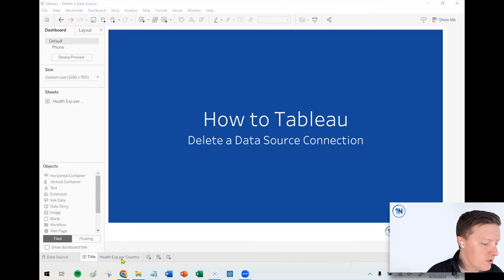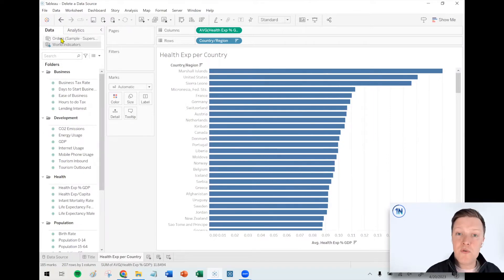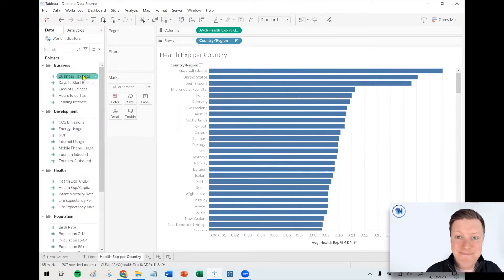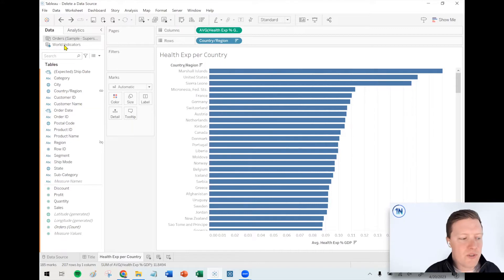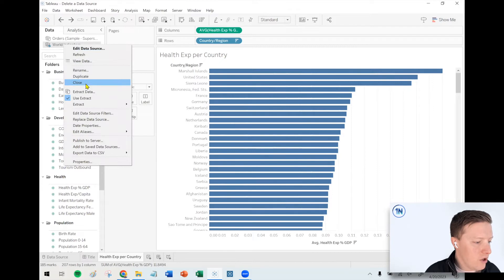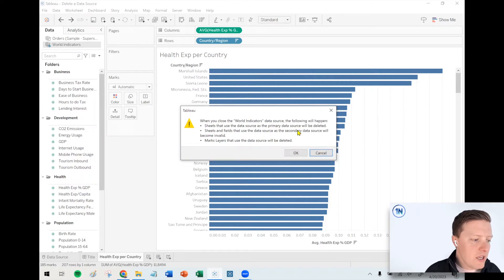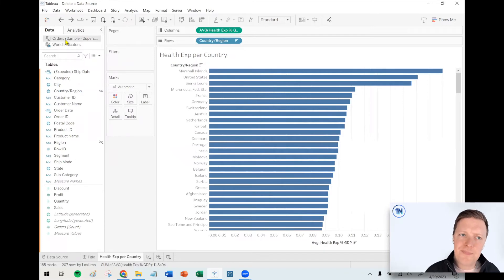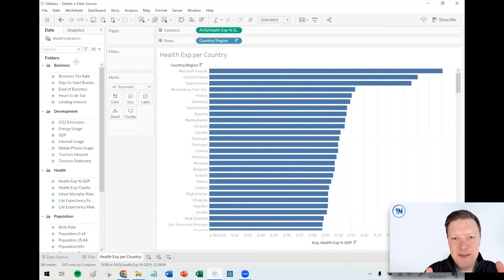Delete a Data Source Connection in Tableau (Quick Tip)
Description:
Is your Tableau workbook getting too big? Did you add a new data source and need to get rid of an old one? Check out this video to learn how to remove unneeded data sources from your Tableau workbook!